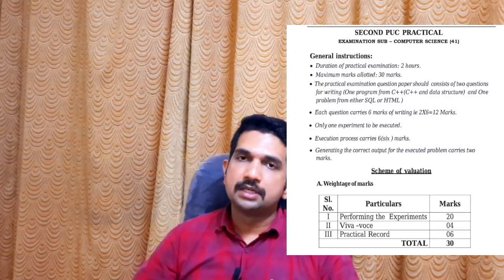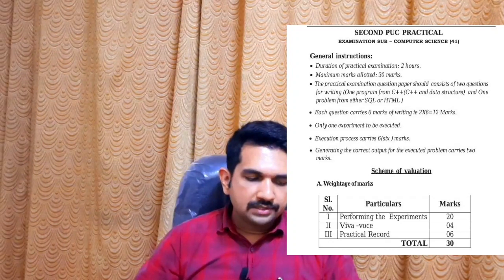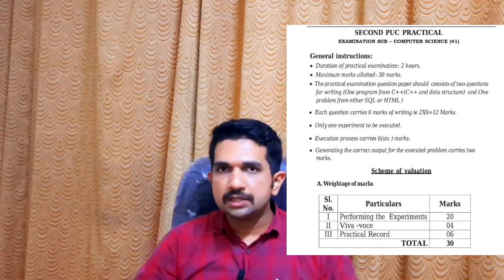2nd Puc computer science Practical Exam & Scheme of evaluation | NCERT | Karnataka Pu Board 2022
Hello Everyone,

ನಿಮ್ಮ ಪ್ರೀತಿ ಹಾಗು ಆಶೀರ್ವಾದ ಸದಾ ಹೀಗೆ ಇರಲಿ.

00:00 - Intro
00:30 - Do & Dont's
02:10 -  Viva Questions
02:30 - Memory Tricks
03:57 - Remove Errors
04:35 - Important Chapters
05:49 - Marks Distribution
07:34 _ Last one